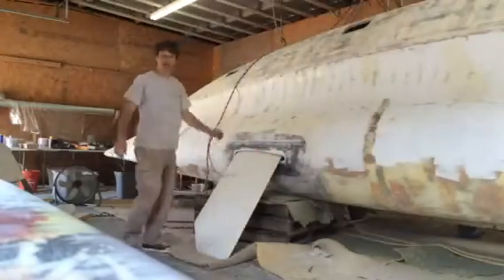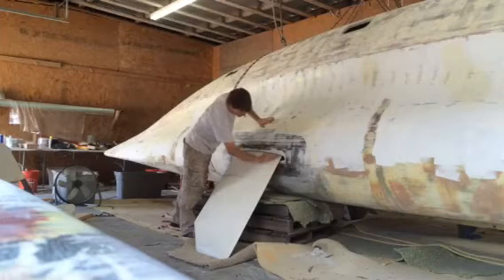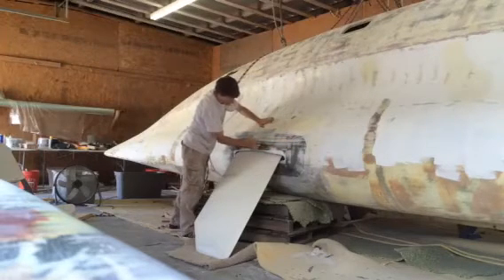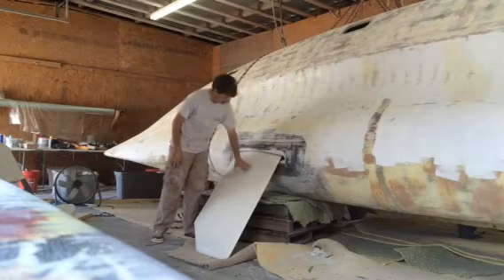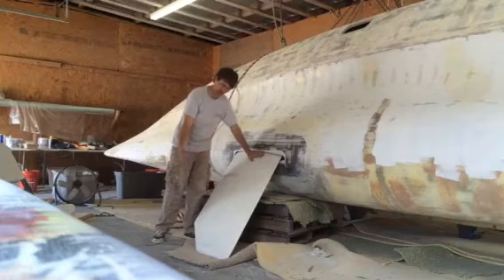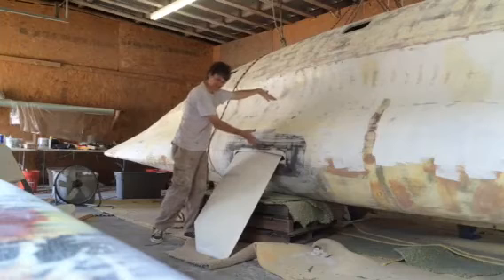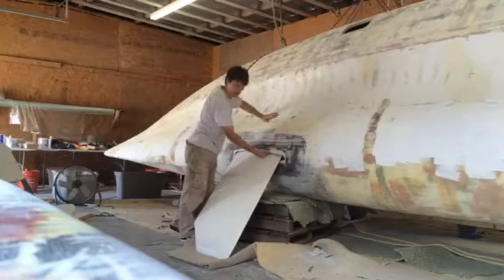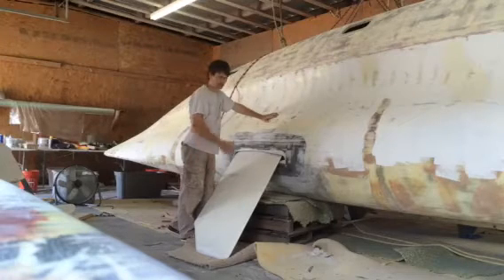Daggerboard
Quick demonstration and explanation of the daggerboard on a cat designed by John Shuttleworth.